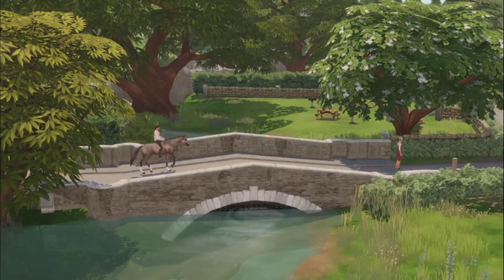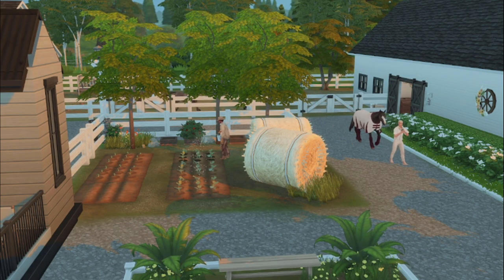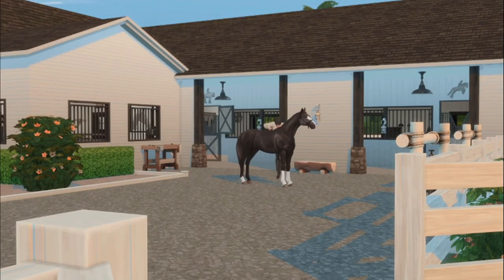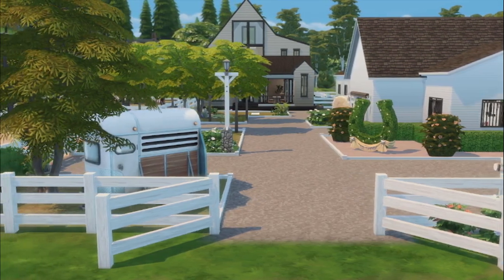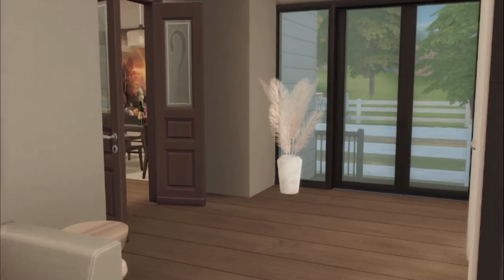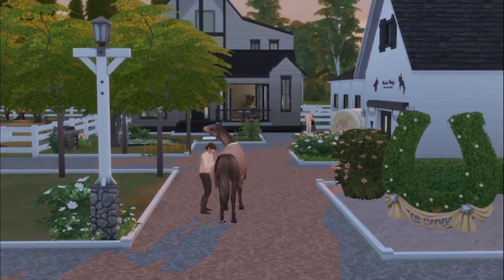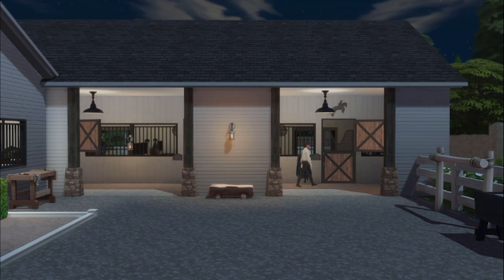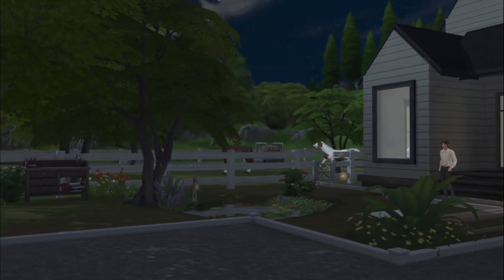Canterwood Academy: Sims 4 Modern English Farm Build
Sims 4 Modern English Farm Build.  I Created this ranch for all the English discipline riders out there! I love having show jumpers in my game so I wanted to create an English-only farm to play with! Figured I'd share it if you were looking.

You can find it on my gallery, I have a little CC so make sure to hit the 'custom content' check box on the side to find it. If you do not have CC, you can still download this lot, there will just be a couple items missing!

GalleryID: TinyMac
Lot Name: Canterwood Academy

This is my first time sharing one of my builds here so I would love to hear your feedback in the comments (: